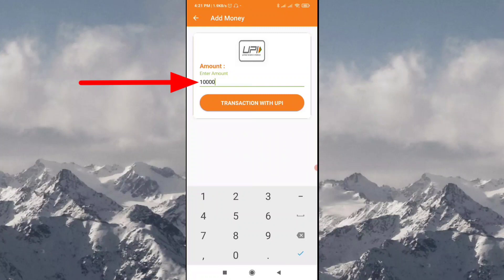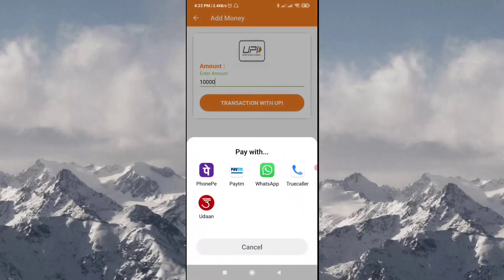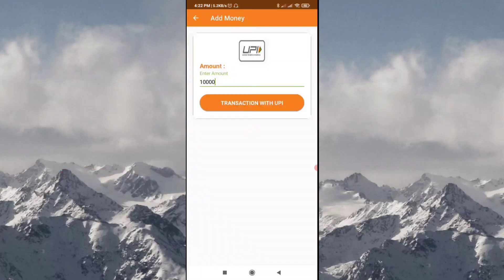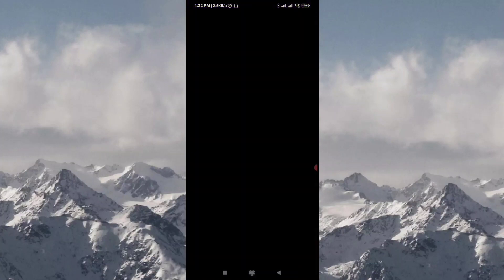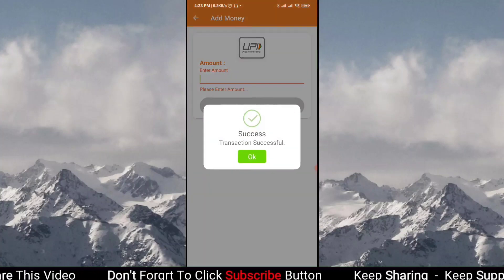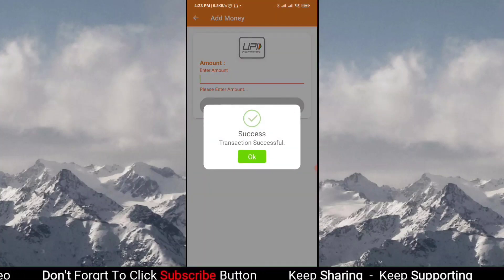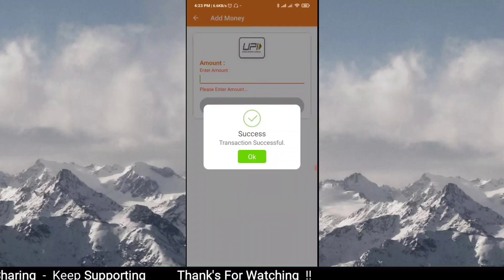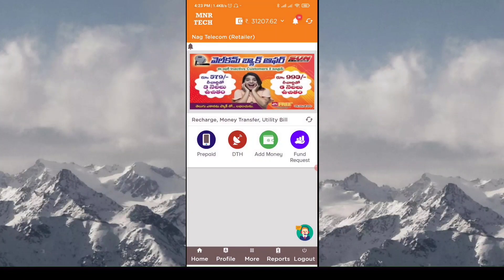ADD MONEY UPI | MNRTECHDTH APP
Friends my name మారం నాగిరెడ్డి ( MNR )

New video complete details about application , futures,

MNR TECH DTH APP REGISTER  LOGIN DETAILS DTH Heavy refresh & INFO | HLR/MNP LOOK UP | AUTO REGISTER

MNR TECHDTH APP MY OWN MOBILE & DTH RECHARGES

Play store MNRTECHDTH

Register with your whatsapp number

save this number as MNR TECH DTH
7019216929 SEND whatsapp message hi mnr tech dth

password & otp will come to your whatsapp number automatically

1. 100 % Succes Recharges

2. Best software

3. Best commissions

4. HLR ( MNR ) LOOK UP

5. DTH heavy refresh

6. DTH info

7. DTH plans

8. Mobile recharge plans

9. R offers

10. Trust & credibility company

NCF ₹ 59 | HOW TO ACTIVATE IN SUN DIRECT | FTA PACK ₹ 59 | ALL TELUGU CHANNELS ACTIVATION PROCESS |

HOW TO ENTER PUK CODE | PUK CODE ఎలా తీసుకోవాలి మొబైల్లో  |  no need to call to customer care |

VIDEOCON D2H | DIA D2H | ADD, REMOVE VAS , ACTIVE CHANNELS | ₹ 218 ALL TELUGU | CHEK RTN NUMBER | ID